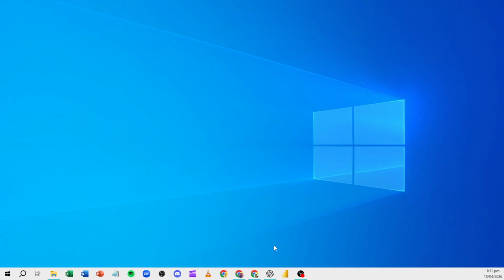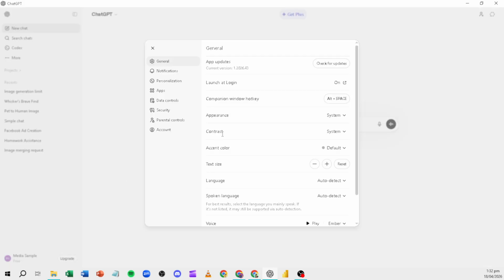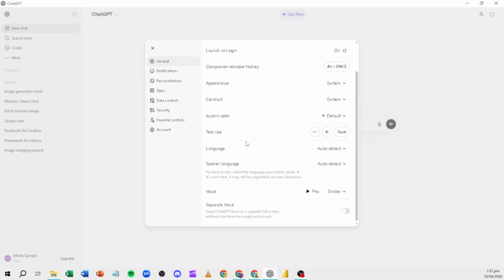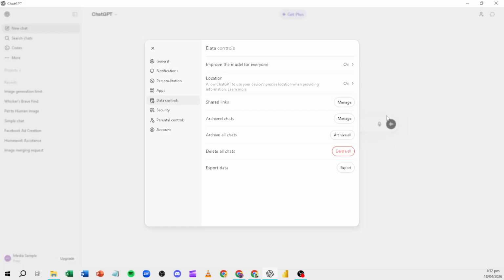How to Recover Deleted ChatGPT Chats [2026 Guide]